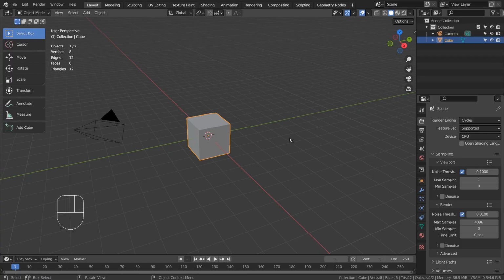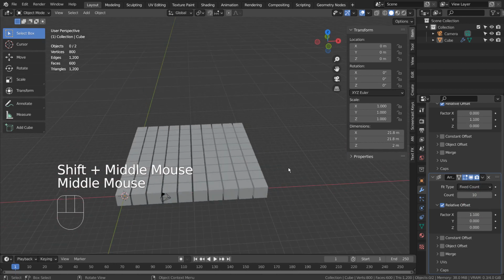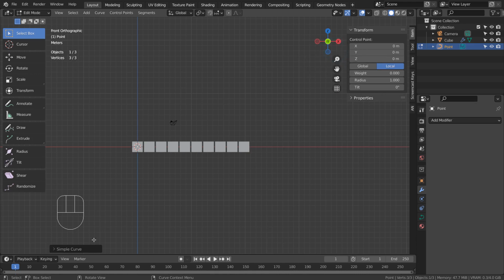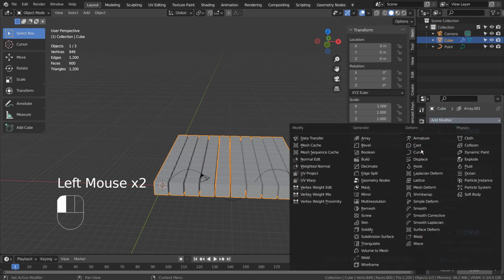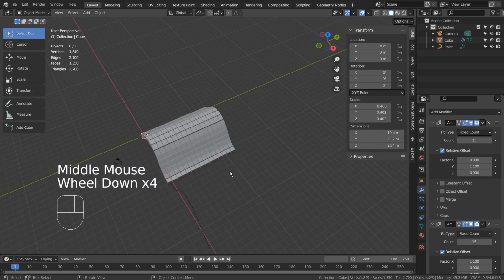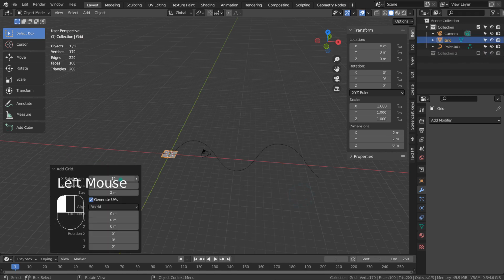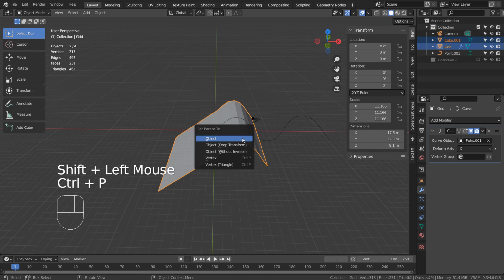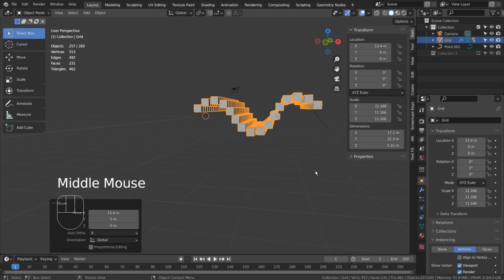Blender Tutorial - Array or Instancing along the curve?